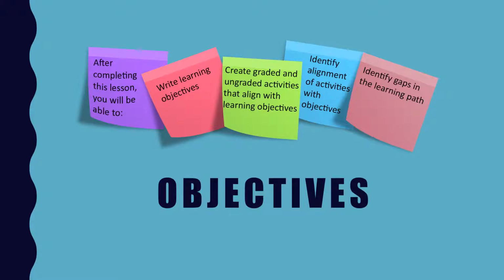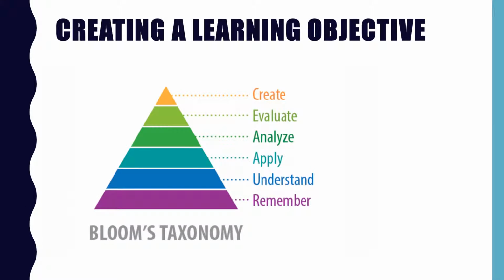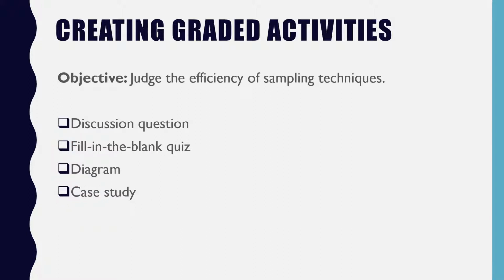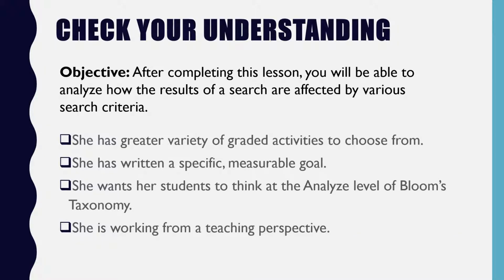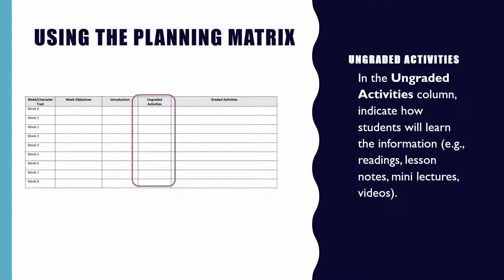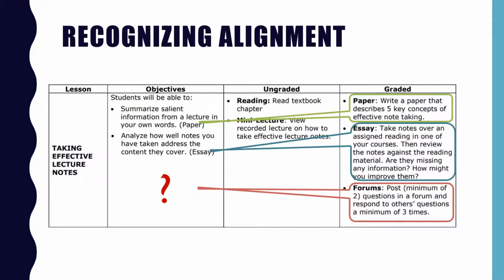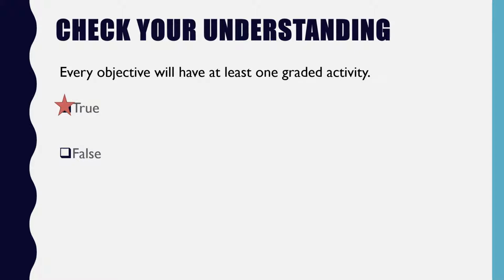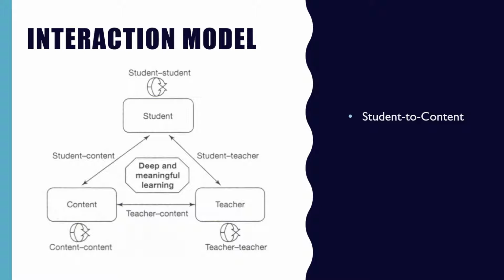Creating Online Courses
This mini lecture describes how to create an online course